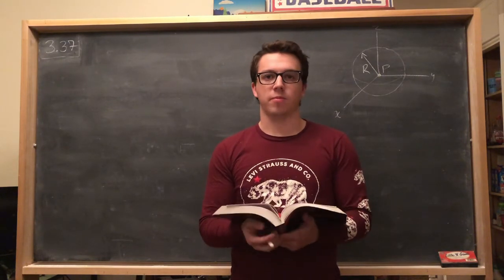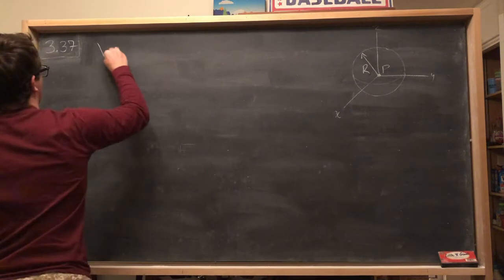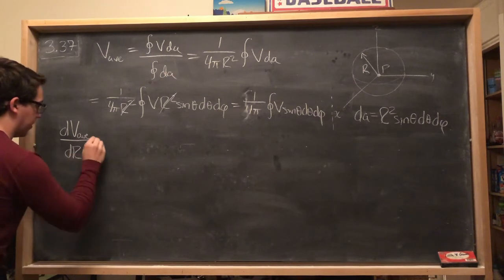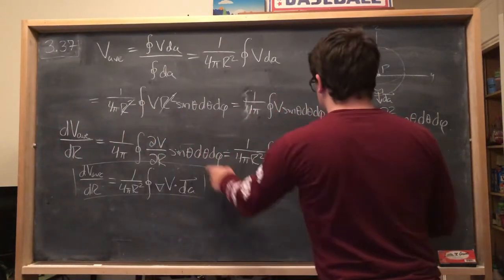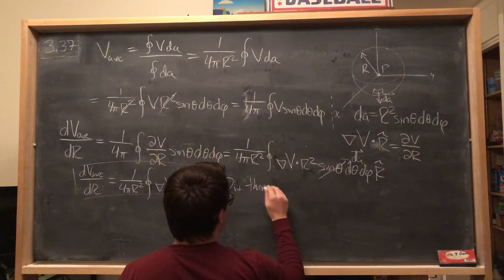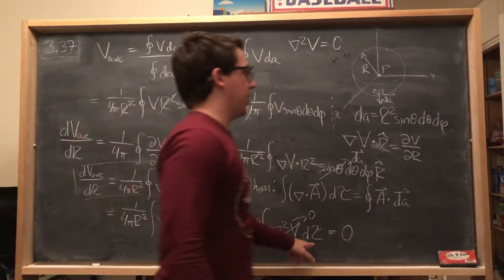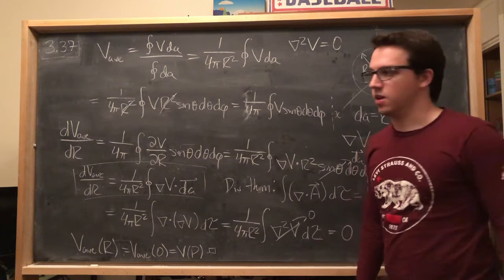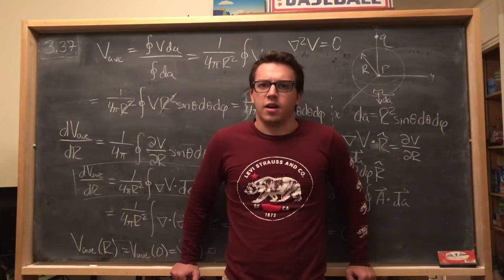Introduction to Electrodynamics by David Griffiths, Problem 3.37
Double feature today as I get back on schedule.
Problem taken from Griffiths, David J. Introduction to Electrodynamics. 4th ed., Cambridge University Press, 2017.